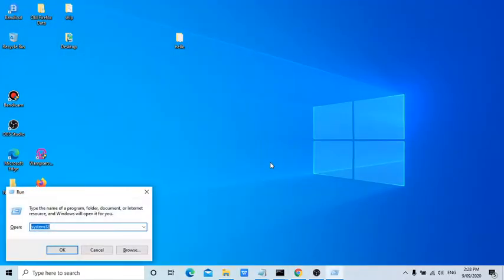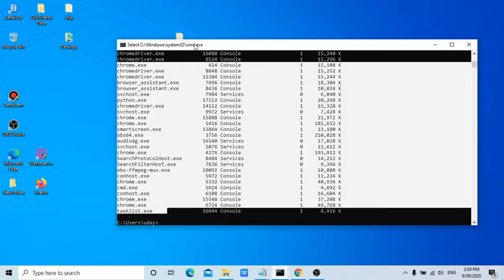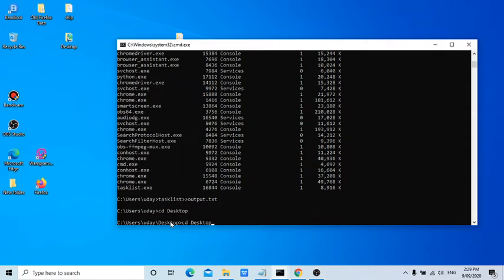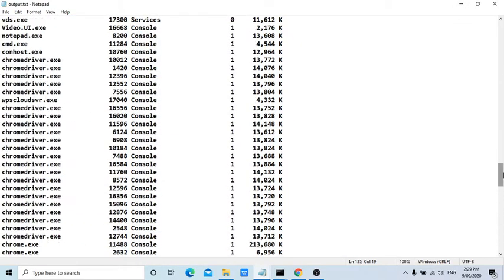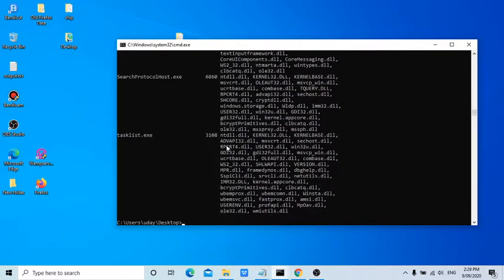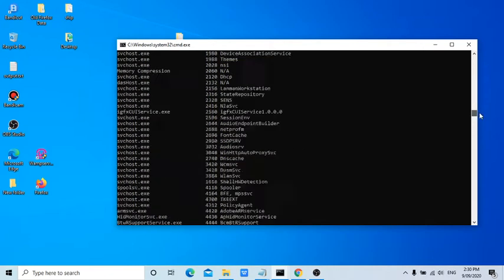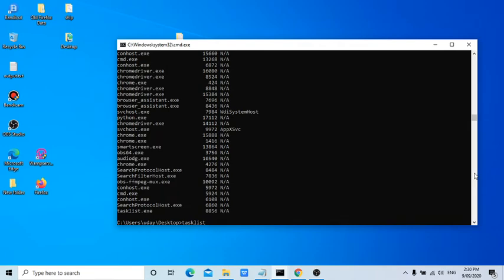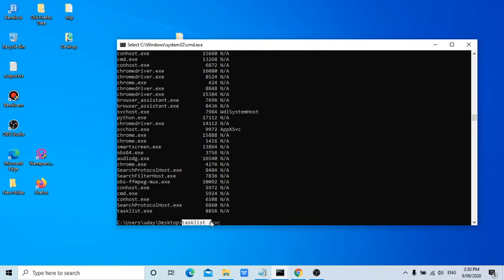43 tasklist Windows Dos Commands tutotrial System Admin tutorial commands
Learn windows dos commands for a system admin to develop batch files easily for network administration. these dos command also helps for network security professionals. I will be uploading 100 more videos to control the network. Watch from Lesson 0 to understand from basics in the playlist. click on my channel name, click playlist, and select dos commands playlist to watch from lesson 0